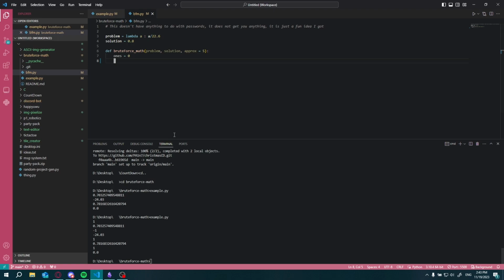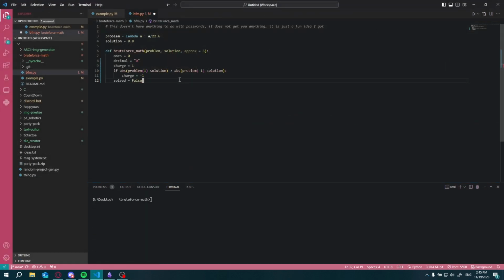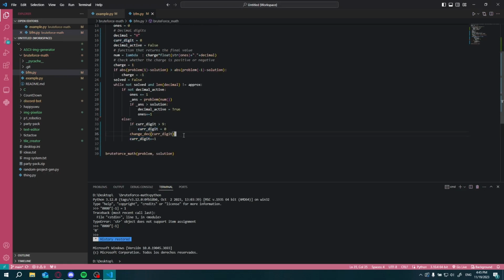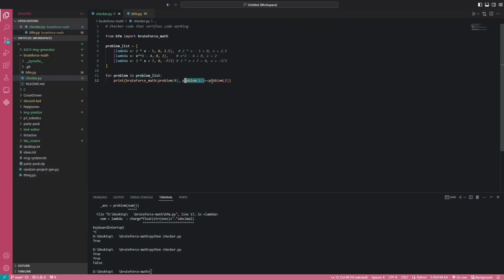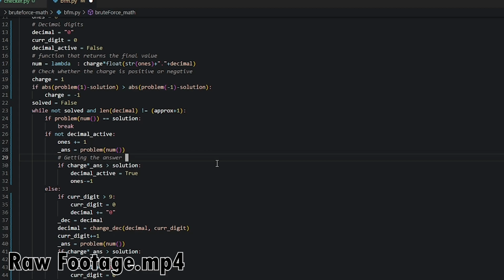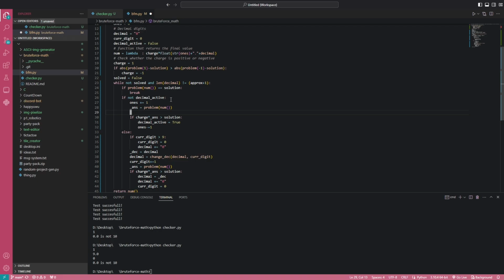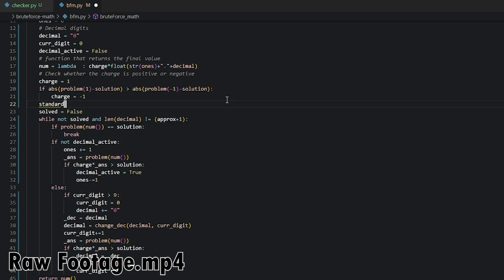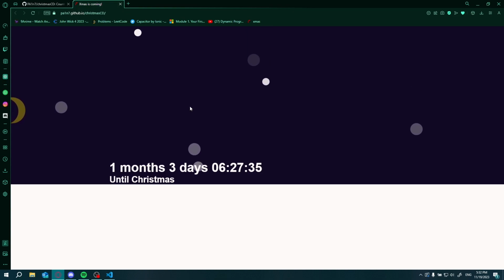[DEVLOG #1] Creating a Bruteforce Math program and christmas countdown.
I'm still starting to make videos but I hope you liked it, it's just the code I've written!

Song used during the video:
Dreaming is alright, I guess
Once In Paris, Pumpupthemind